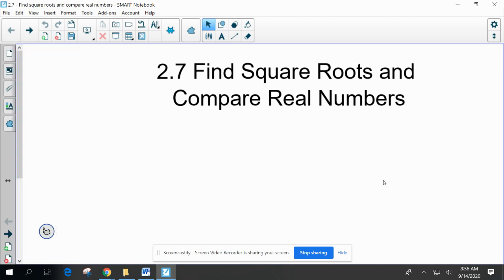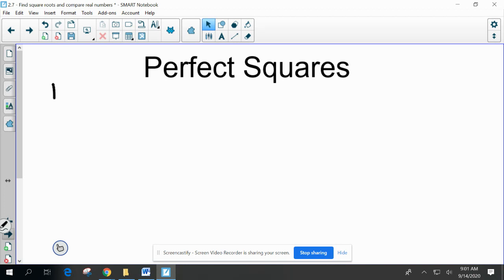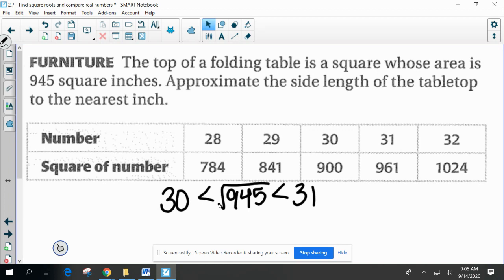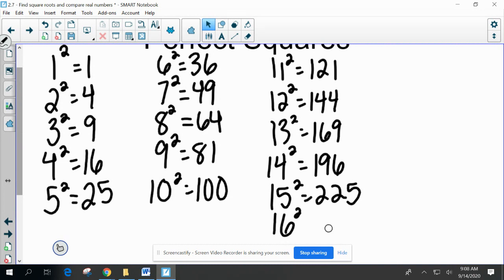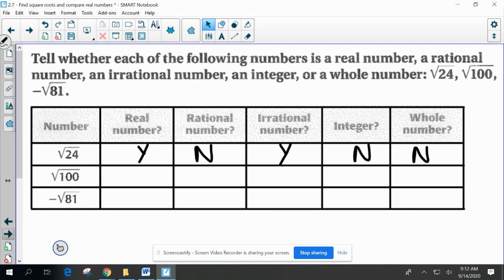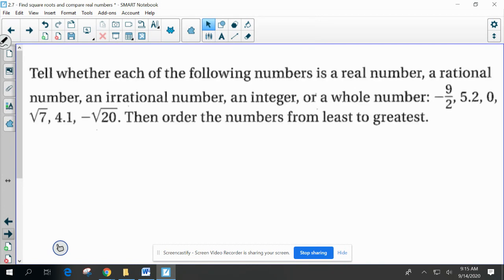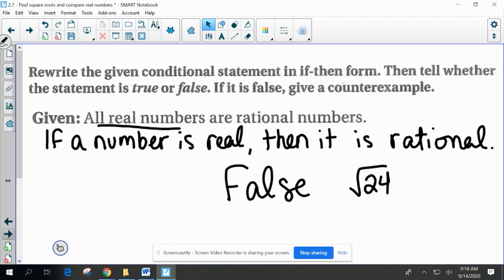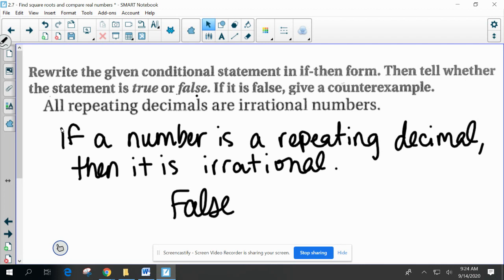Alg 1 Section 2.7 Notes